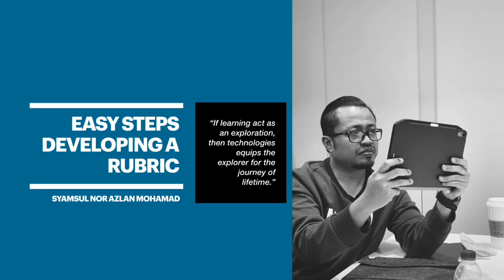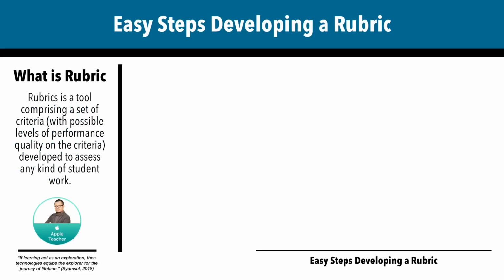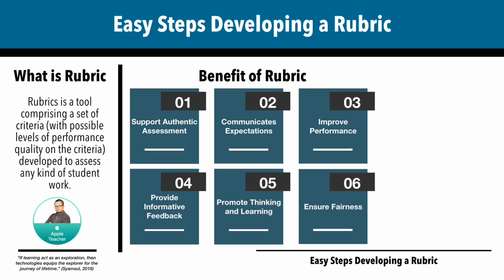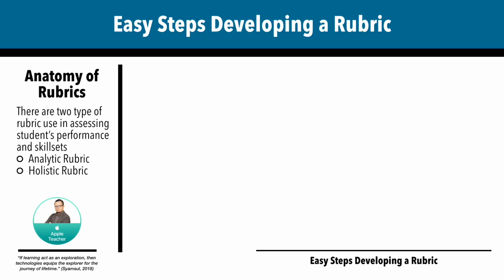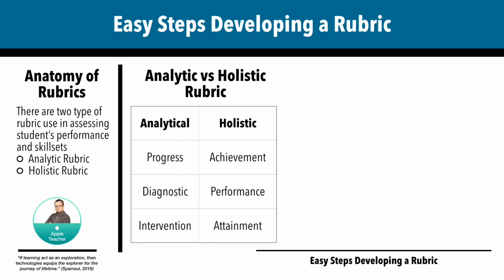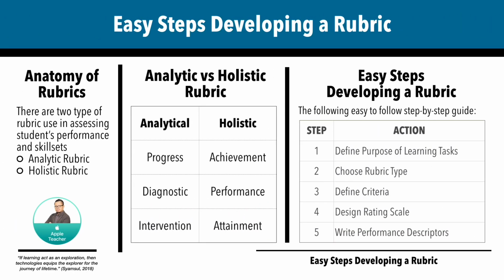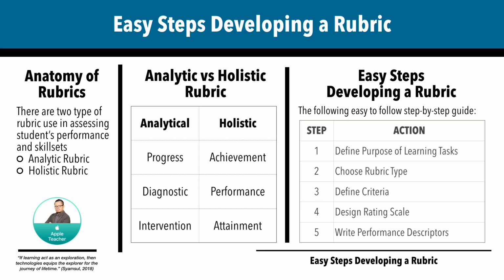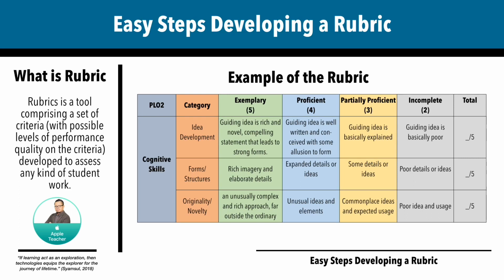Easy Steps Developing A Rubric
Rubrics are sometimes called "criteria sheets", "grading schemes", or "scoring guides". In this context, analytic rubric is look at progress and intervention by having diagnostic of the student learning process. In omparison, holistic rubric look at attainment dan performance to ensure the individual achievement.